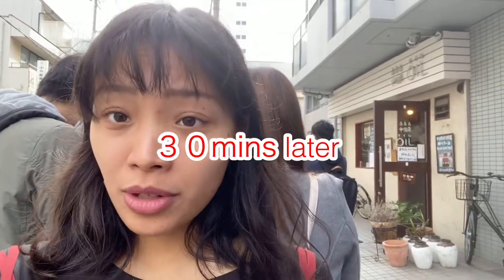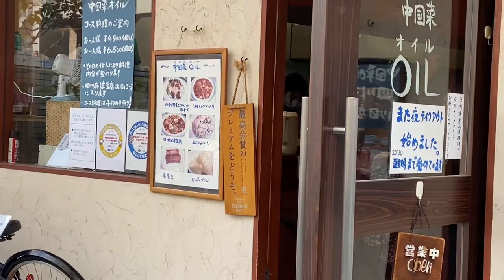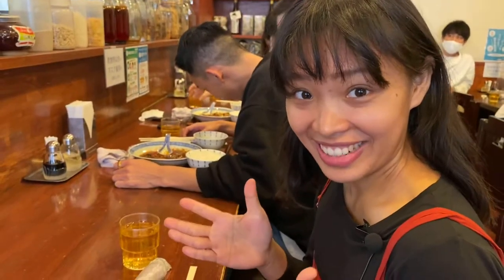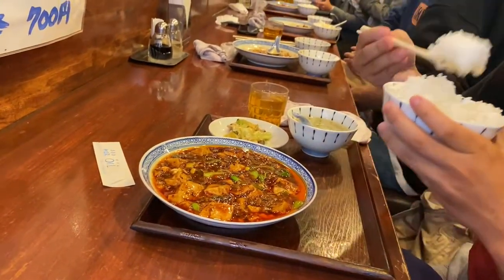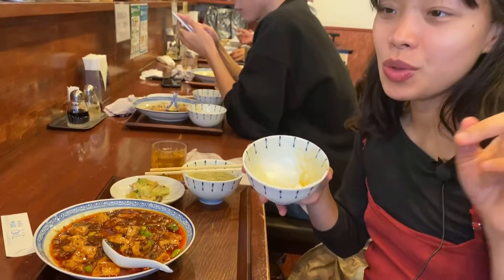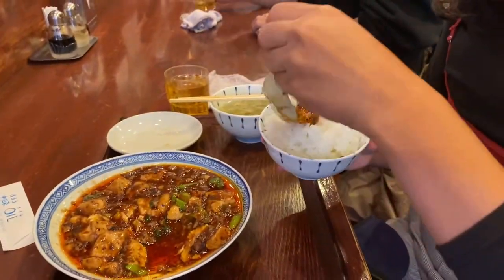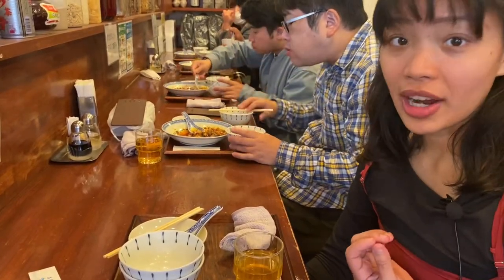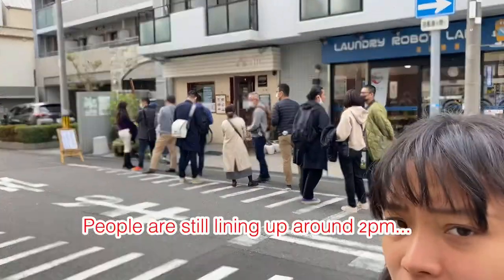1hour waiting!! The best mapo tofu restaurant in Osaka, Japan!! 麻婆豆腐が旨すぎる 中国菜OIL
1hour waiting!! The best mapo tofu restaurant in Osaka, Japan!! 麻婆豆腐が旨すぎる　中国菜OIL